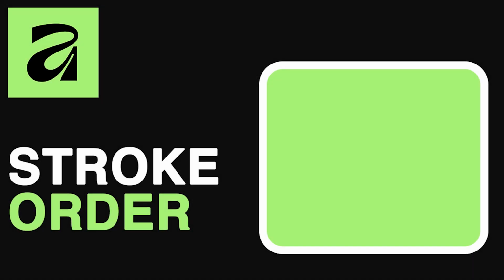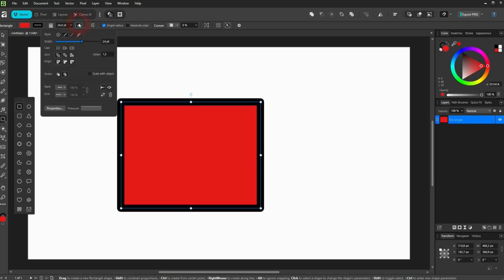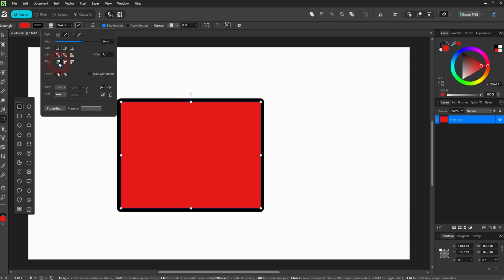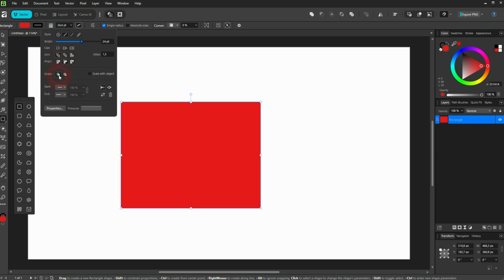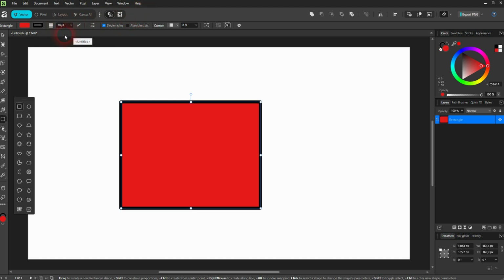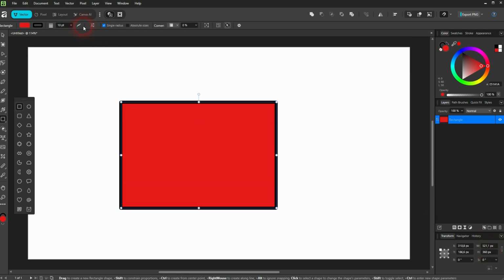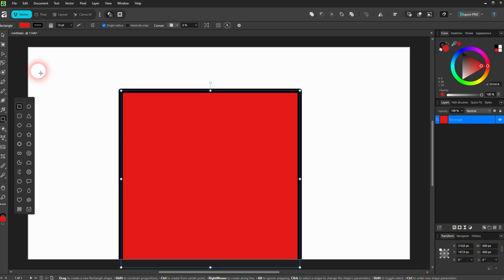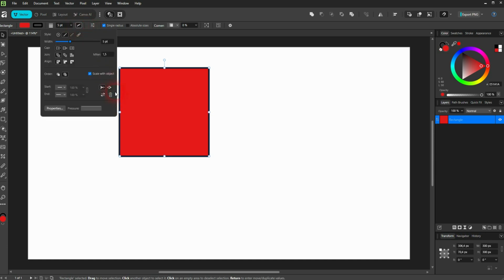Stroke Order in Affinity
Learn Affinity in 365 days - day 40: In this tutorial I'll show you how to use the stroke order option in Affinity.